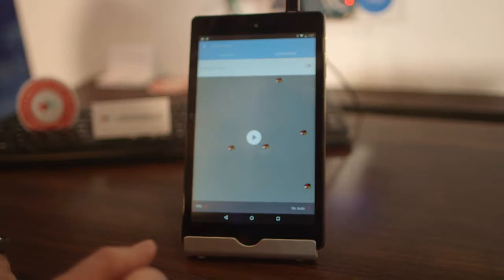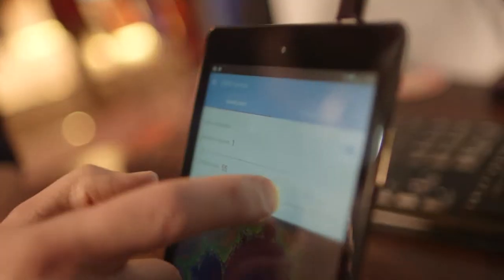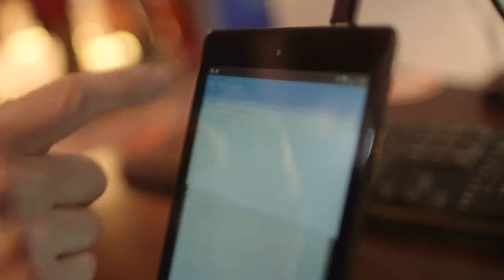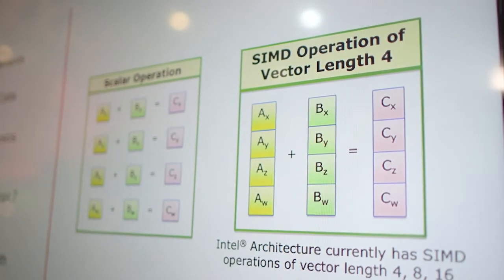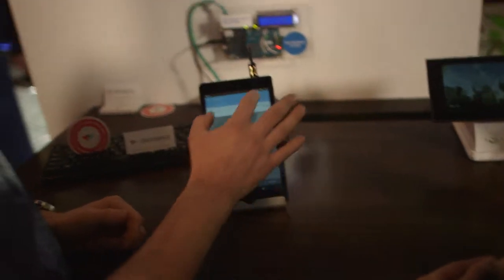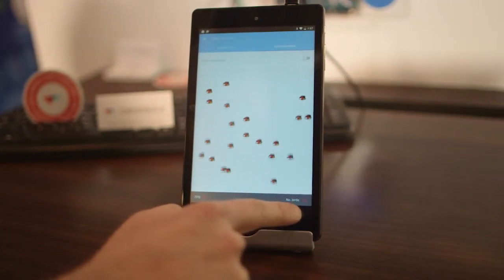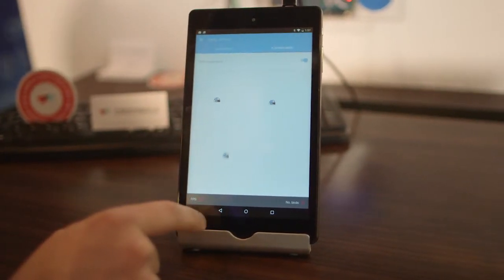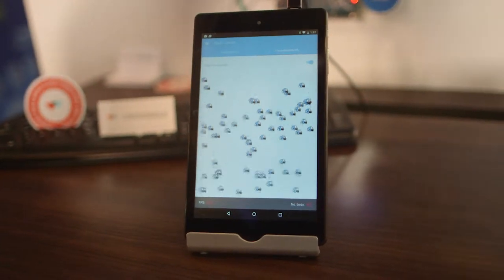Accelerate your web apps with the Crosswalk Project and SIMD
Crosswalk architect Kenneth Christiansen at MWC explaing how SIMD executes instructions in parallel to accelerate web applications.